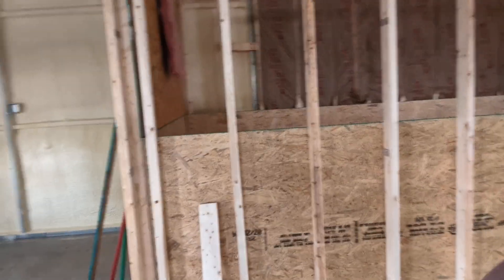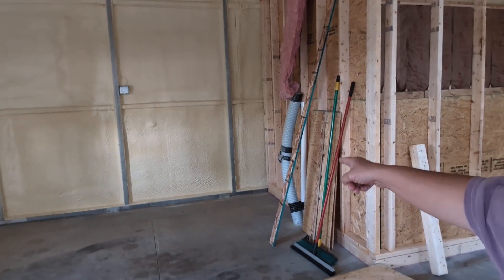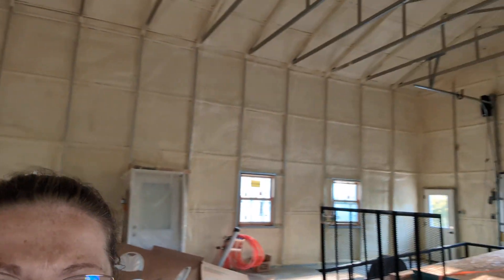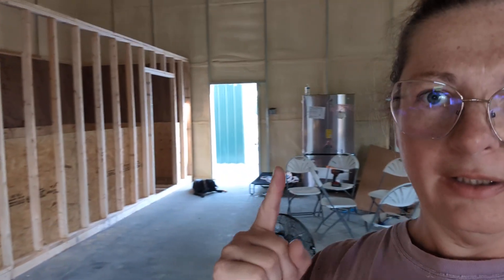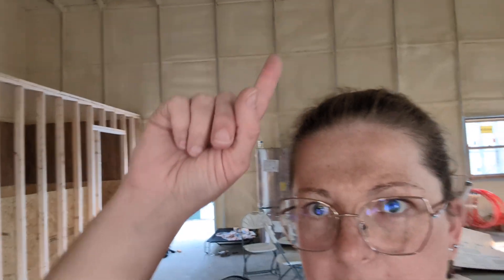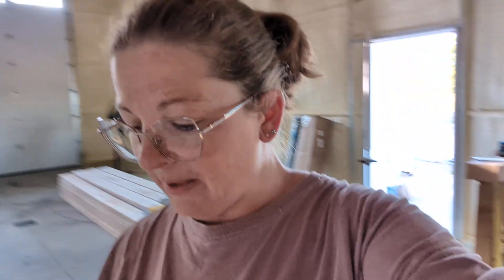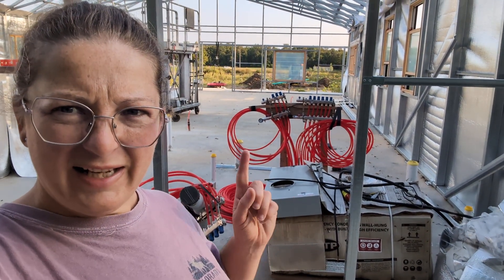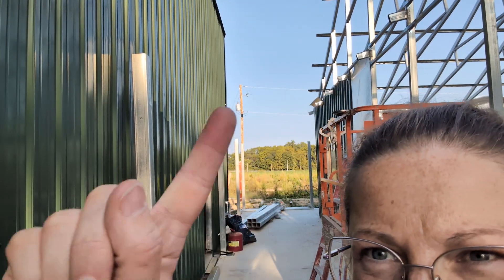Quick update and chit chat. Making slow but steady progress.